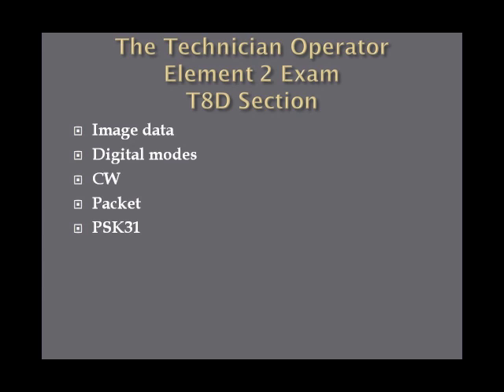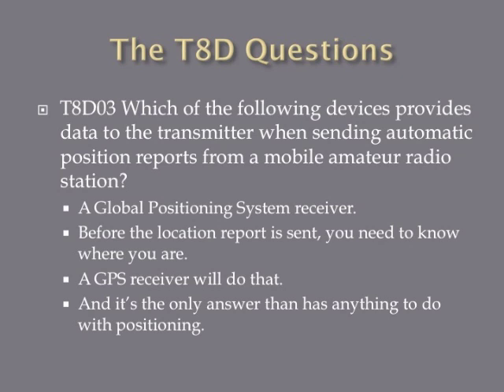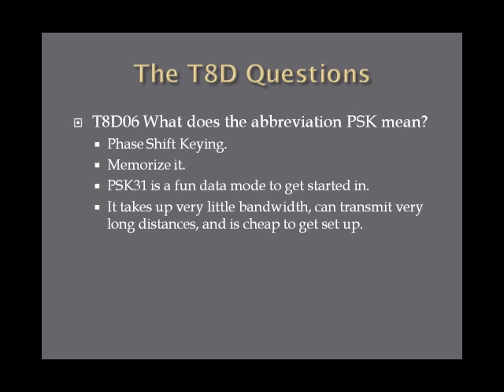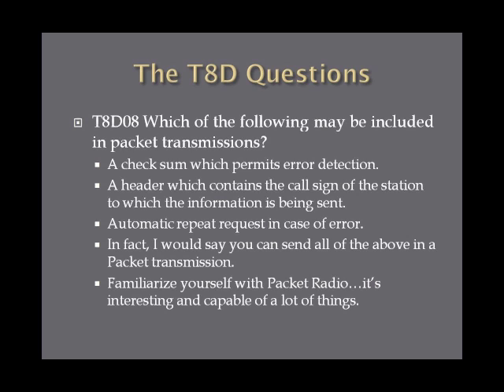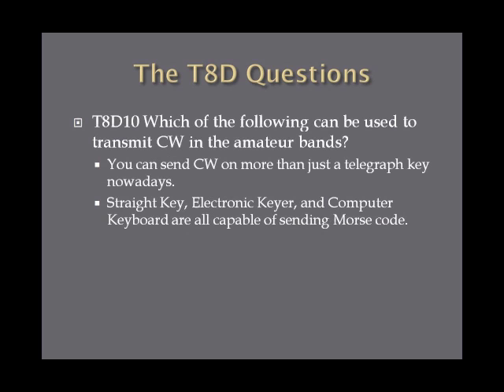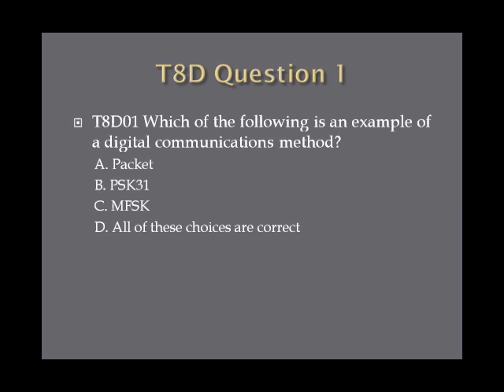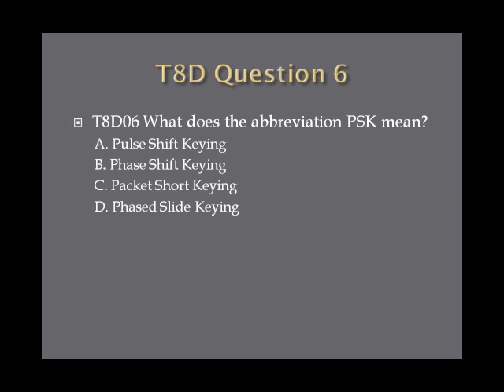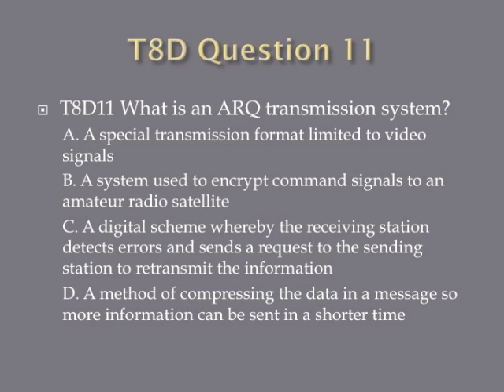Lesson 30 Technician Class Exam T8D Second Edition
Good until June 30, 2018! This video gives a brief overview of the Amateur Radio Technician Class license exam and the first class to begin preparing for taking the exam by covering the Section T8D questions with explanations.  There is a quiz at the end!  The answers can be found by going clicking on the 'Exam Answers' page, and scroll down to 'Section T8D'.